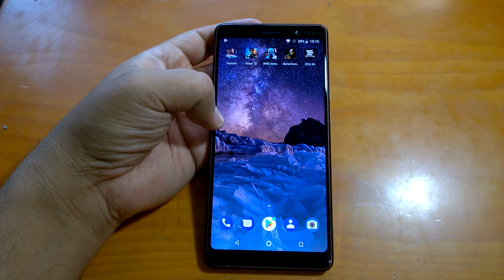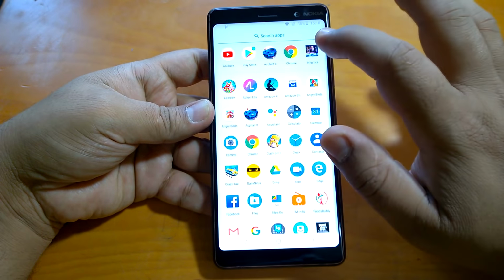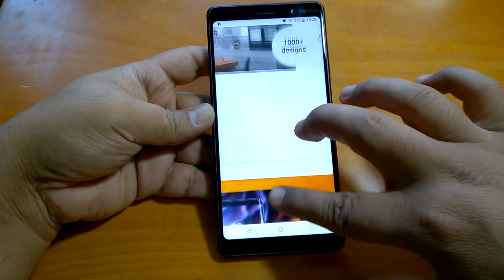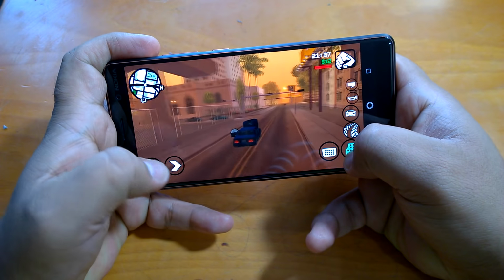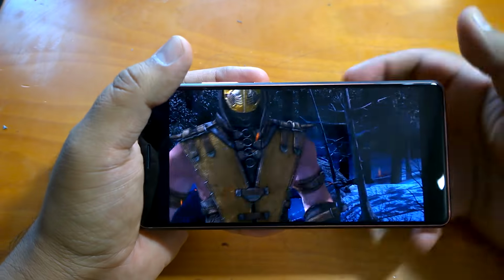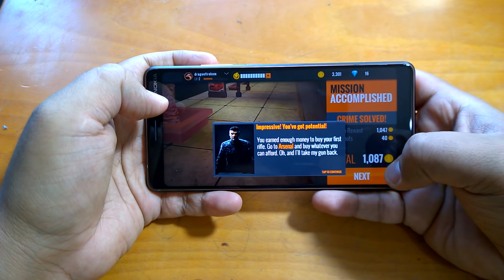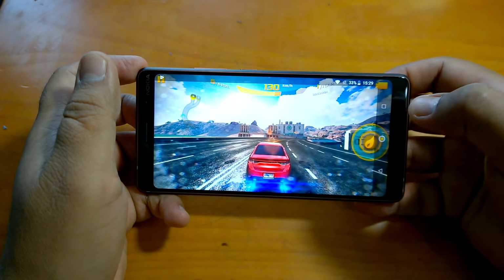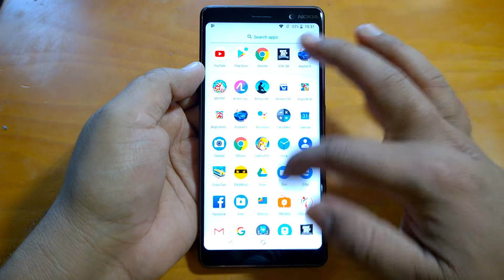Nokia 7 Plus performance test: Heavy Gaming (GTA SA), Browsing, Multitasking and more